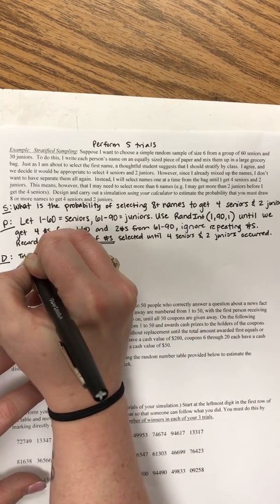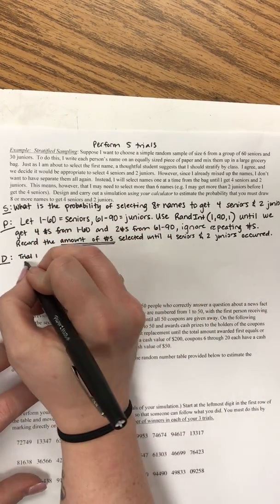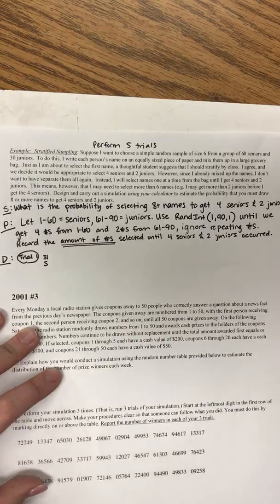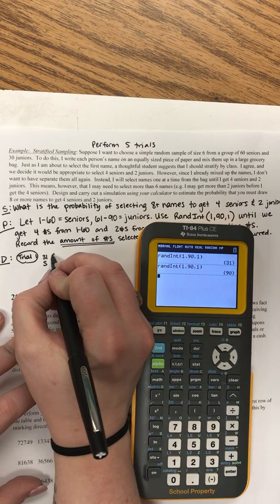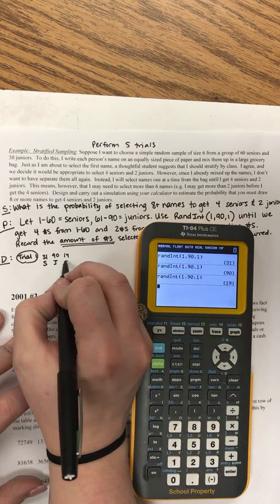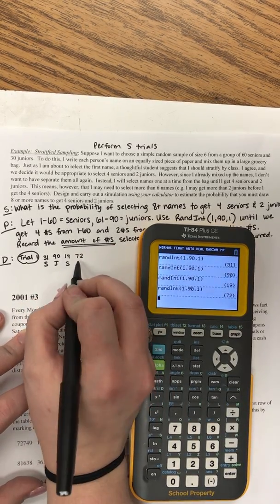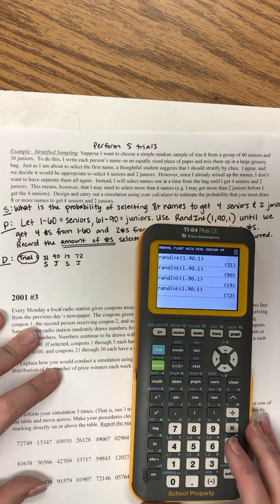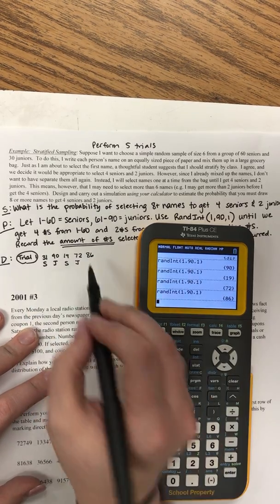Simulation Practice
3rd Page of Simulation notes for sub day 10/17/19